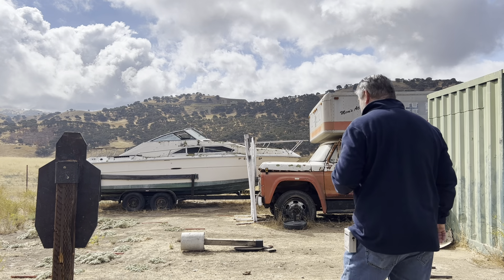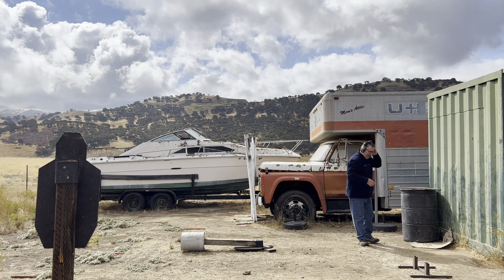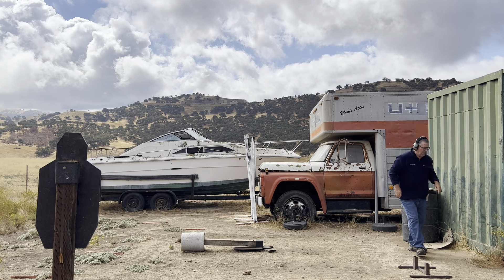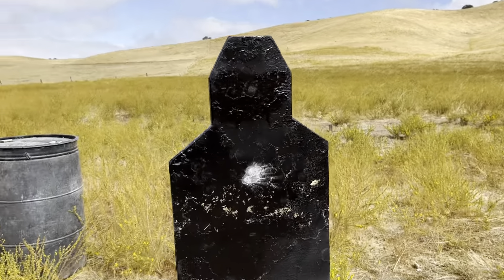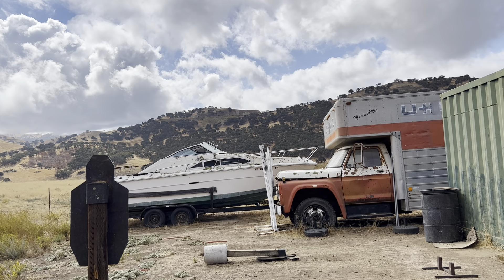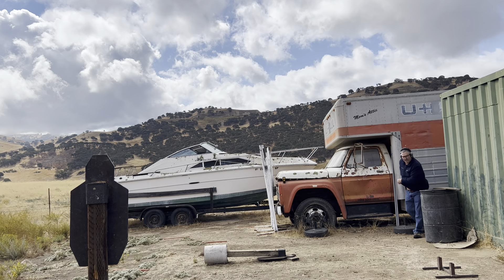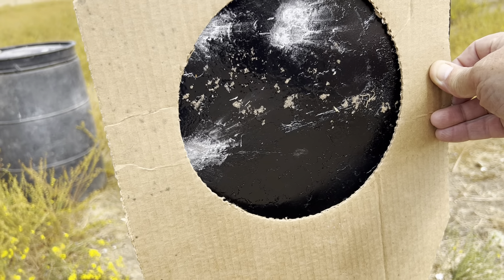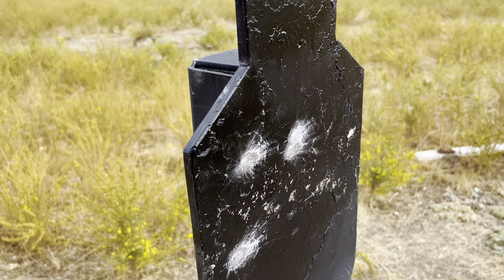Active shooter drill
Active shooter drill from cover.